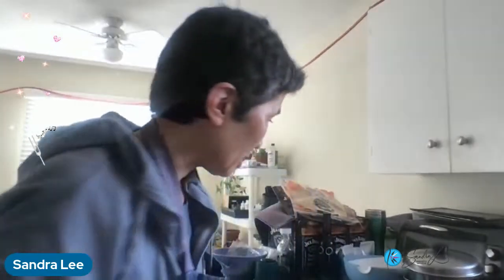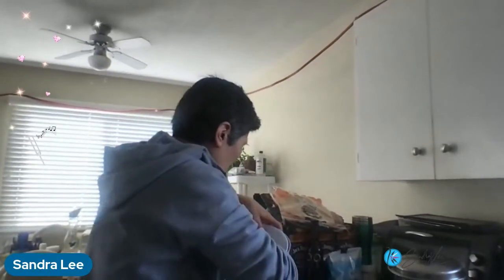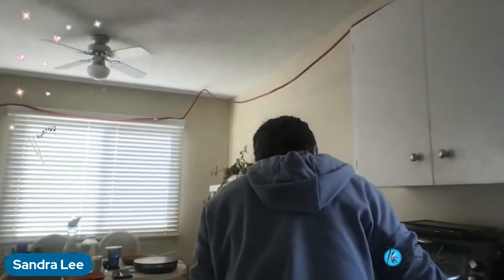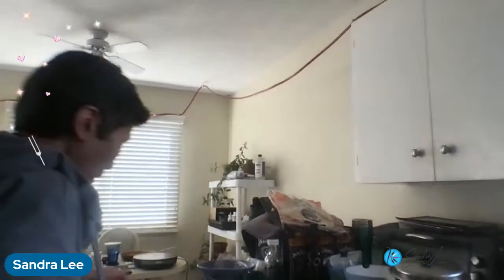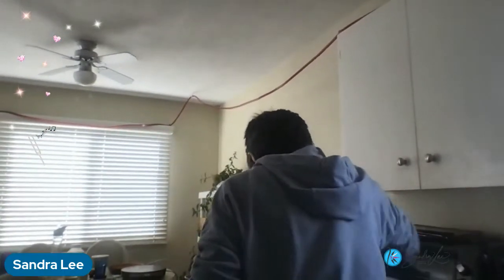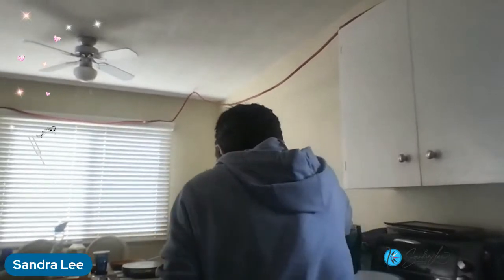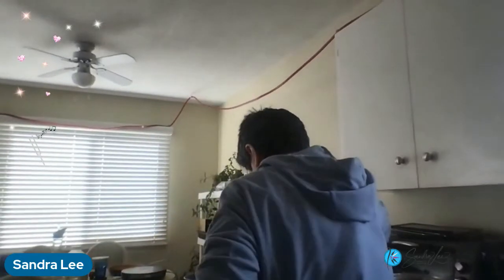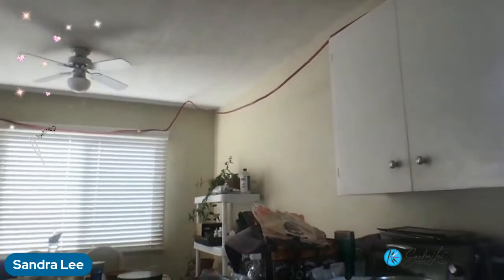Making noodles, chicken feet and broccoli soup ~ Sundays with Sandra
This is the new cooking video.

There’s a picture as well.

Breathe
Sandra